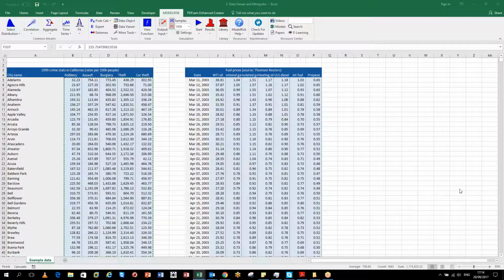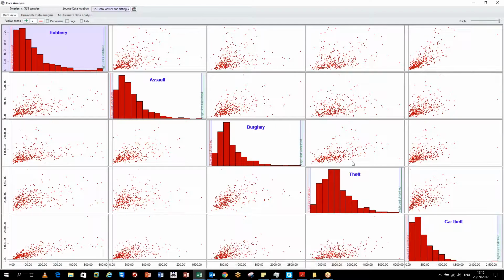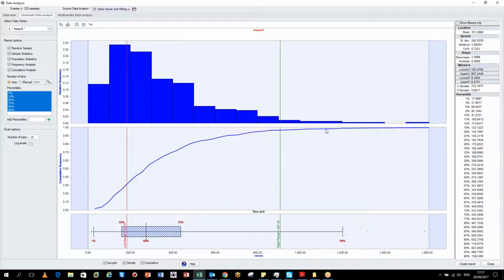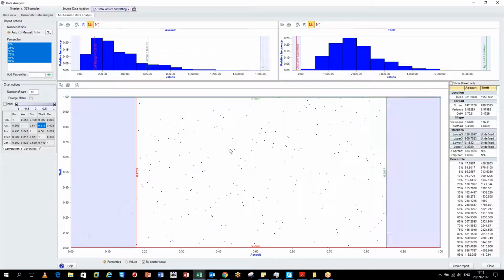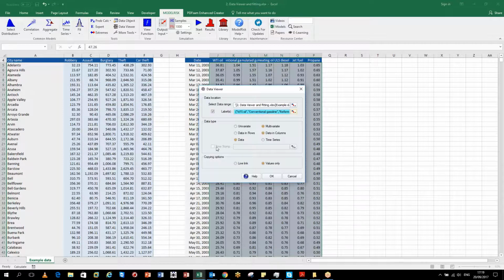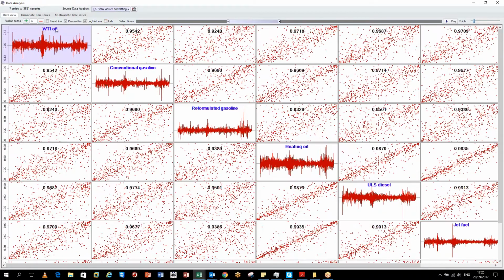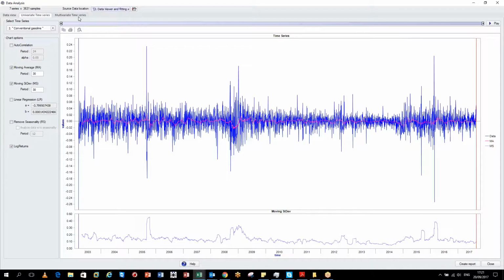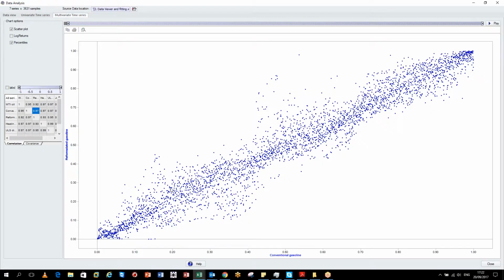ModelRisk Dataviewer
The ModelRisk Dataviewer is available in the Complete edition.